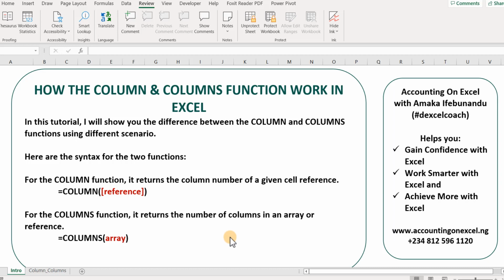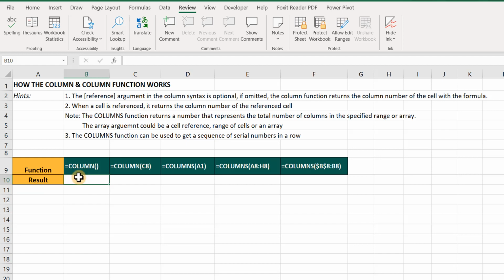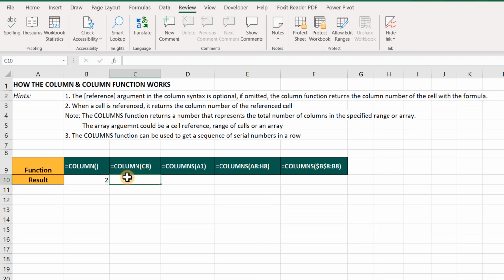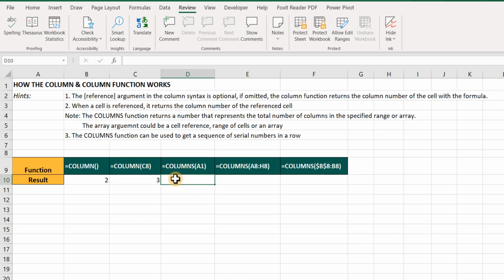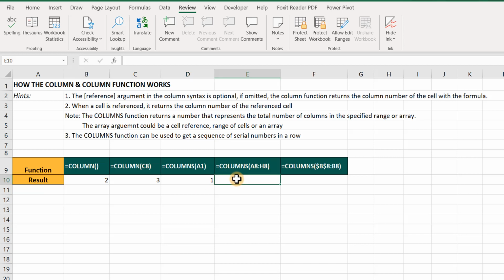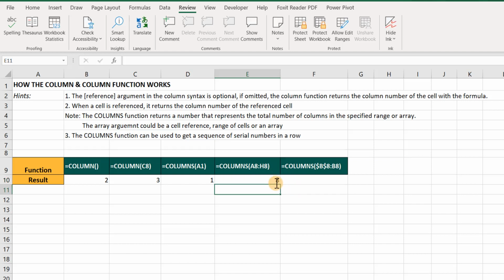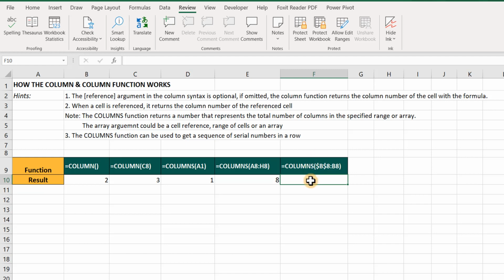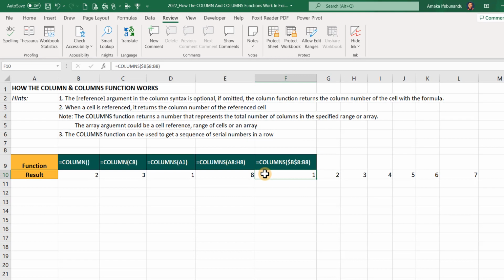👉HOW THE COLUMN AND COLUMNS FUNCTION WORK IN EXCEL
The COLUMN and COLUMNs function has its difference. Knowing how these functions work can make your formula more dynamic when used alongside other Excel functions.

In this video tutorial, you will understand how these functions work using different scenarios.

To download the completed version of this template and also work along for better understanding, use this link 👇

for Excel templates that are user-friendly and very efficient.